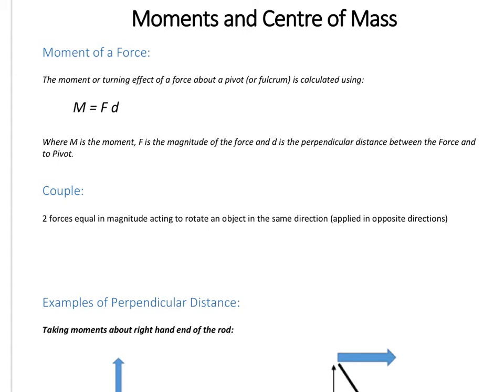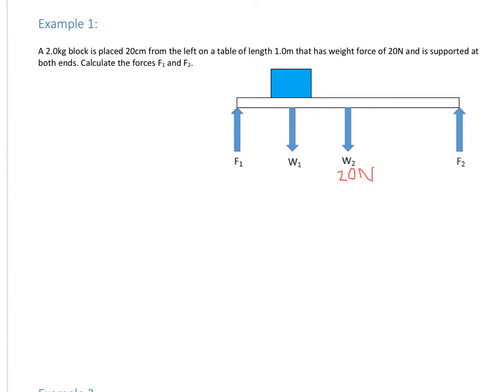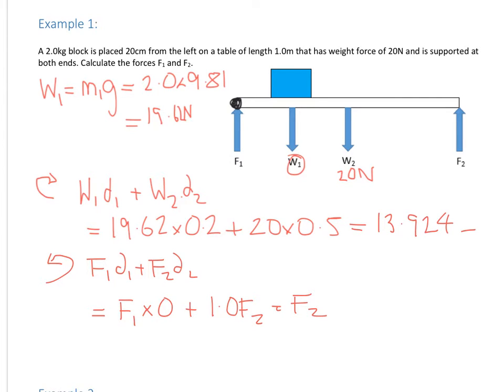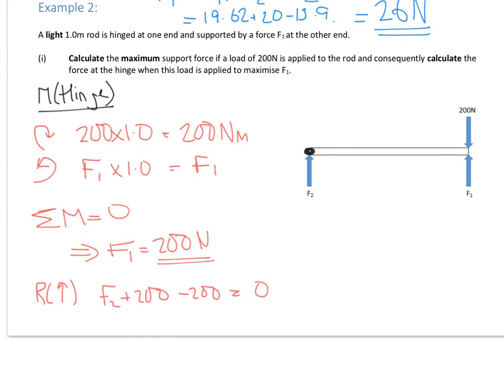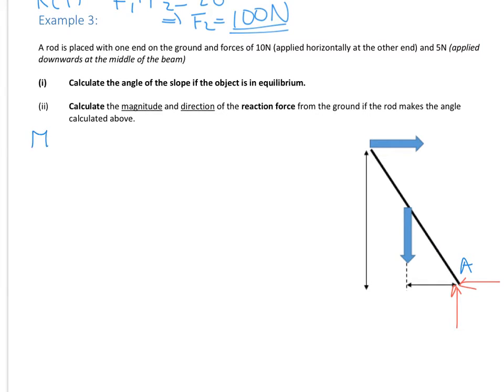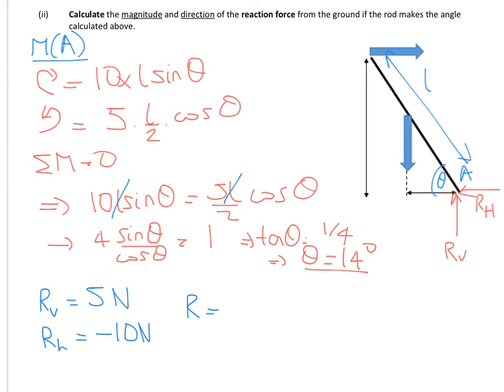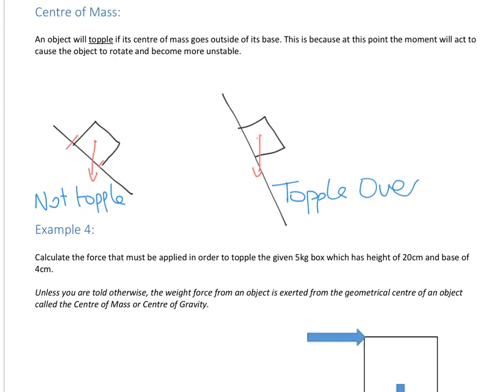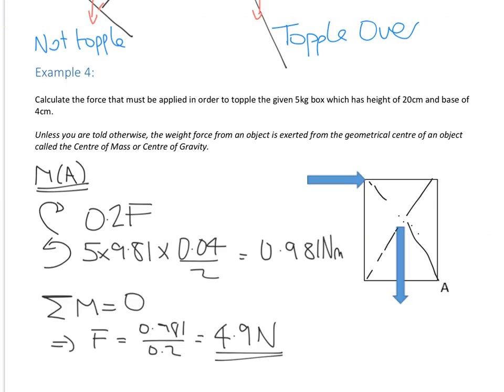A Level Physics: AQA: Moments and Centre of Mass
A description and examples for the use of moments / couples and how they impact how an object topples.